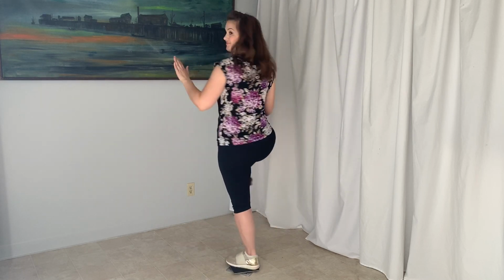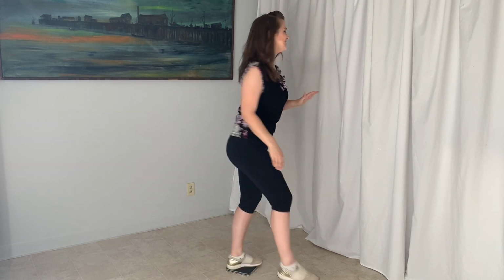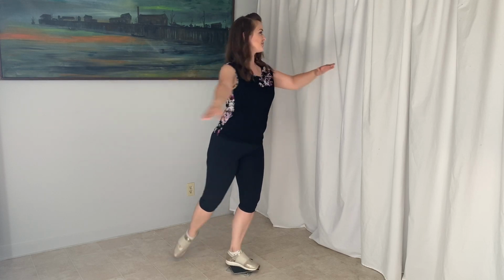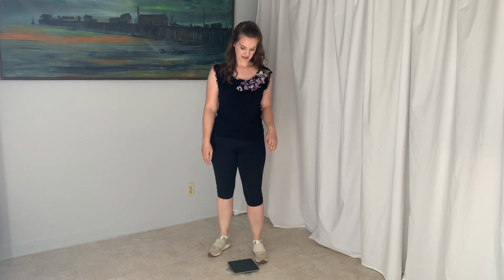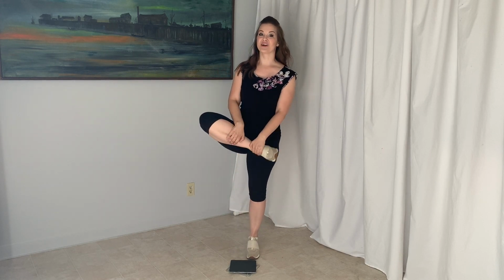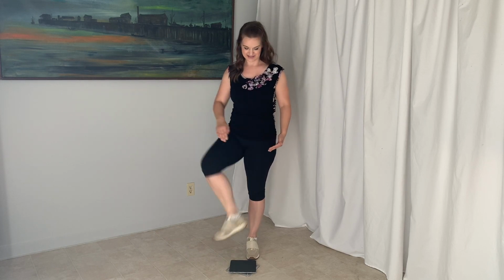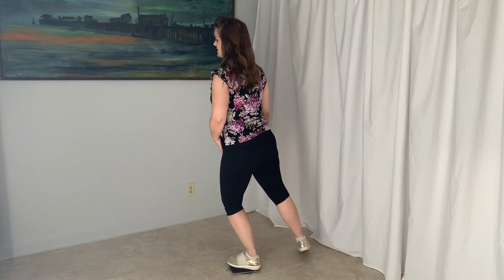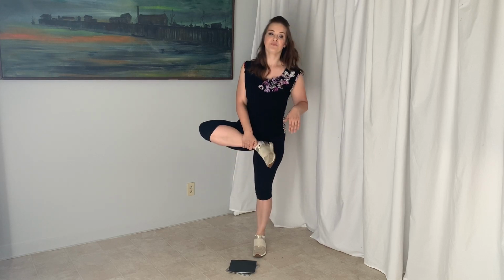Learn To Do A Figure Skating ‘Stork Spin’ - Using an Off-Ice Spinner!!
Hello Skaters!  Today I am going to teach you all a fun new spin called a Stork Spin!  It is a neat spin because it is a good challenge for a beginner, but can be transformed into many variations for the more advanced skater. I hope you have fun with it!  I am using my favorite spinner type, a two part spinner from Jerry’s,  you can purchase your own right here ...

Coach Julia has been skating (first on roller and then on ice) for over 30 years. She was a competitive skater until she  got her first contract as a professional show skater.  Julia has been a figure skating coach for 20 years, is a USFS Gold Medalist in Moves in the Field, and an ISI Gold Level certified judge. She has coached at rinks all over the world, held positions as the Skating Director of the largest skating program in the United States, as well as Head Coach at two different skating clubs. Julia has now turned her skills towards a larger audience and is bringing her love and knowledge of skating to all of you!